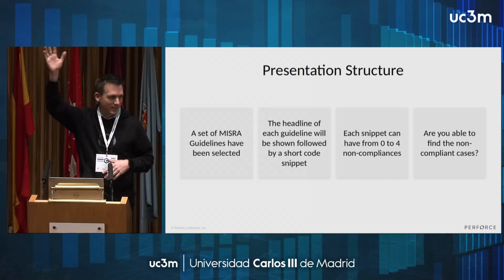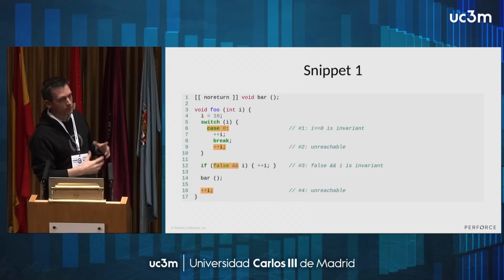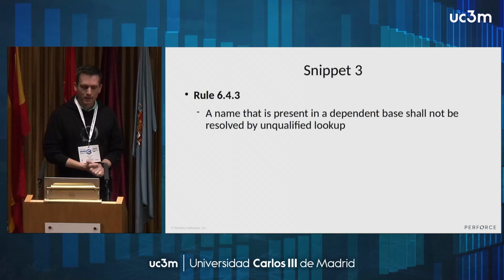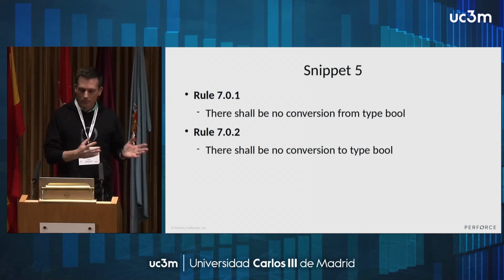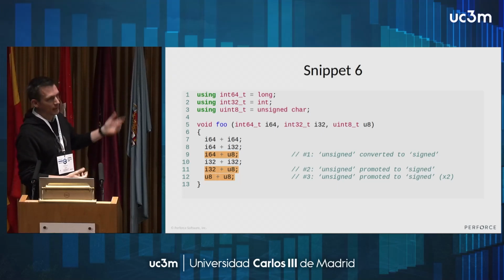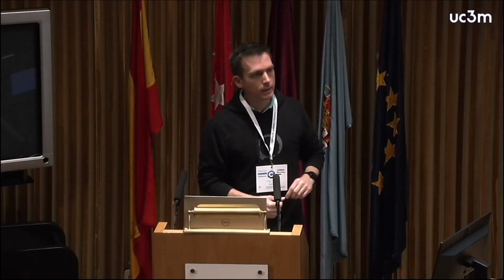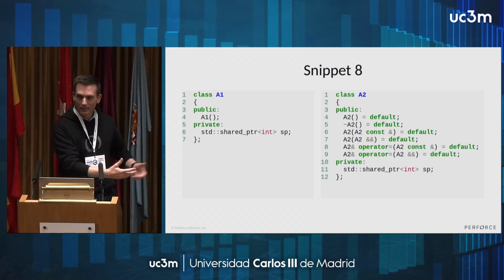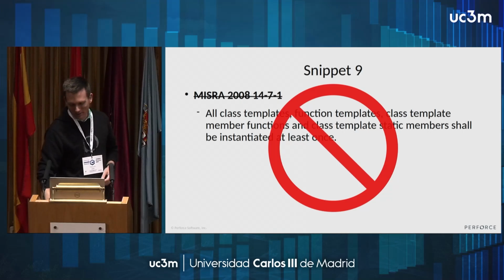Can you write code that is compliant to MISRA C++ 2023? - Richard Corden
An interactive talk based around a selection of the guidelines from the recently published MISRA C++:2023 standard. The talk will have the form of a "Quiz" showing code examples with questions relating to the "Compliance" of the examples.